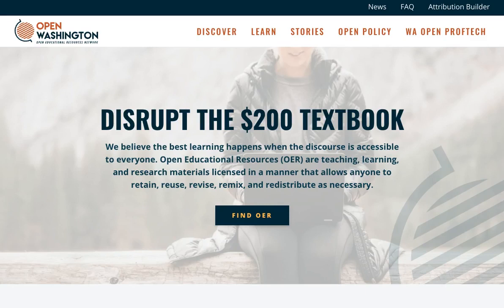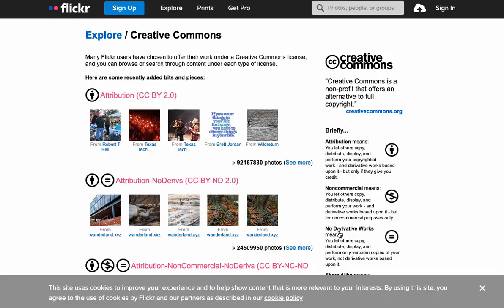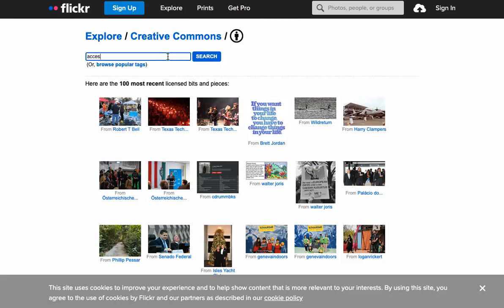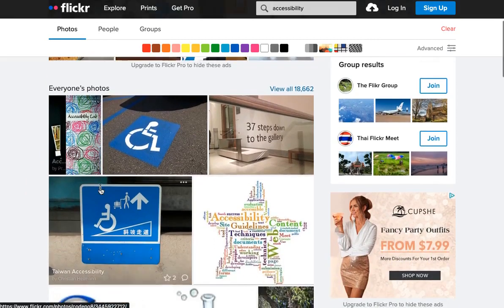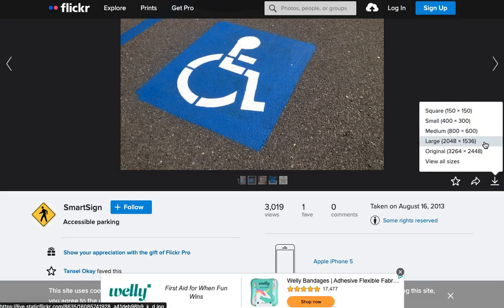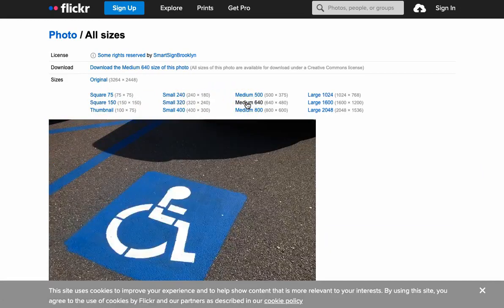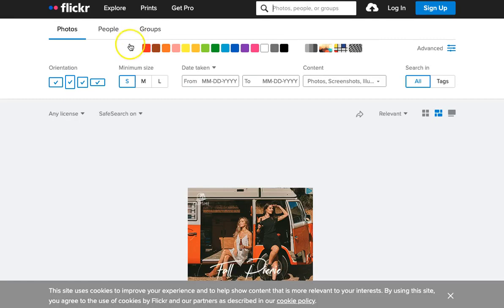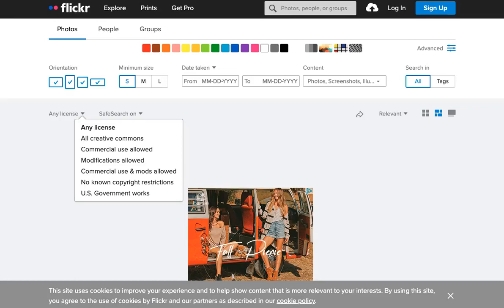How to Find a CC Licensed Image